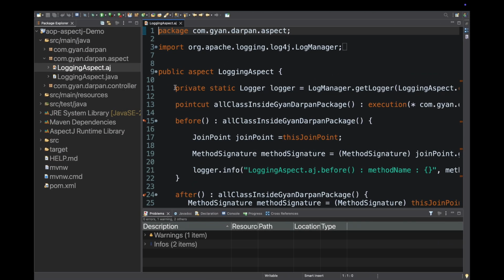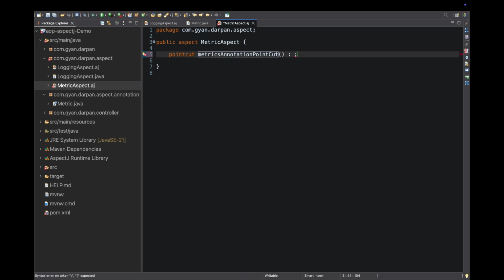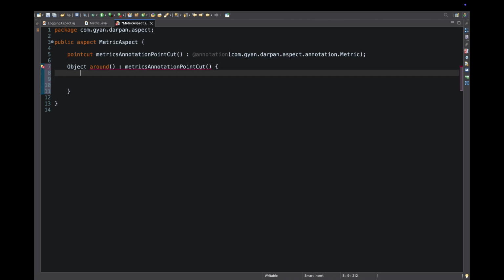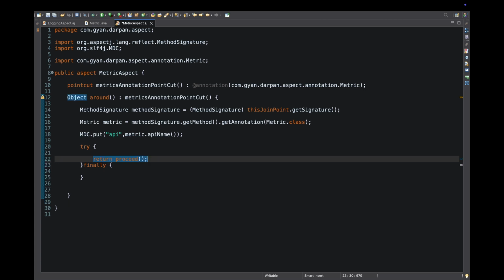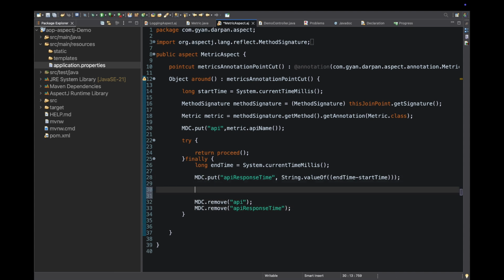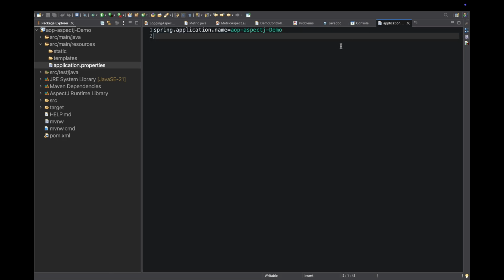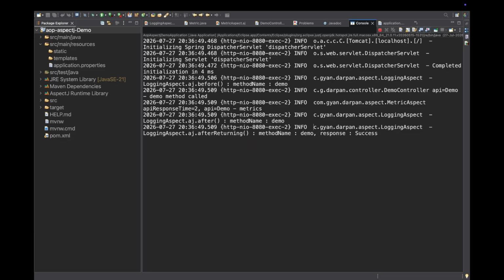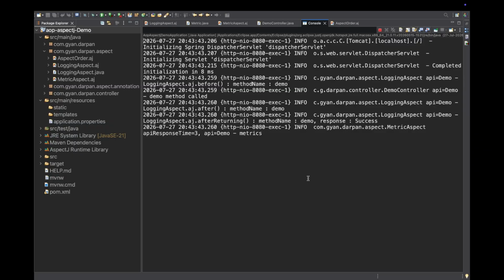AspectJ .aj Files | Around Advice, Annotation Pointcuts, Multiple Aspects & Ordering​ - Part 5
In this video, you'll learn some of the most powerful features of Native AspectJ (.aj files) with Spring Boot Compile-Time Weaving (CTW).

We'll cover Around Advice, Annotation-Based Pointcuts, Multiple Aspects, and Aspect Ordering with practical examples.

Around Advice (around())
Using proceed() to continue method execution
Executing code before and after a method
Creating and using custom annotations
Annotation-Based Pointcuts (@annotation)
Working with Multiple Aspects
Controlling aspect execution order using declare precedence